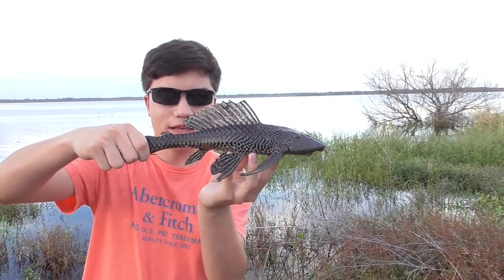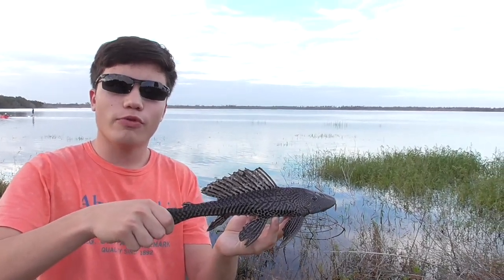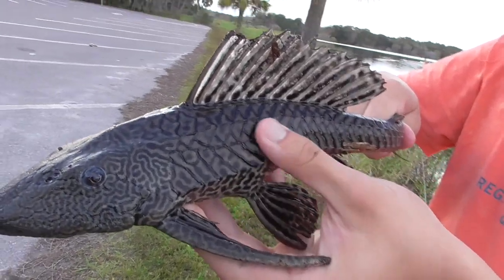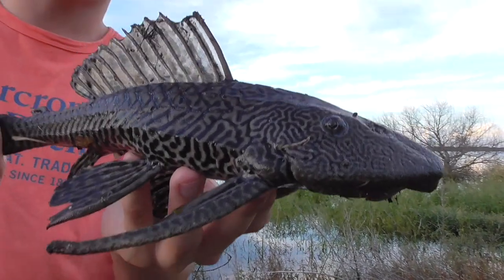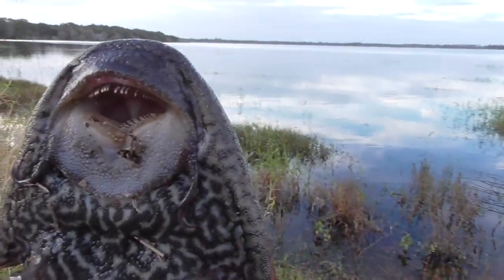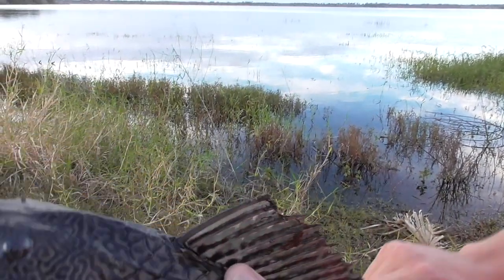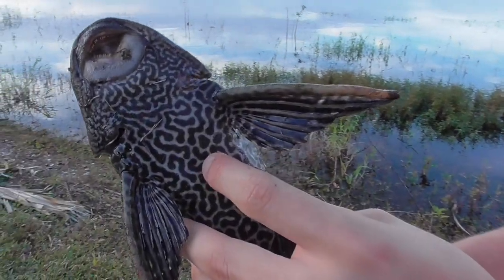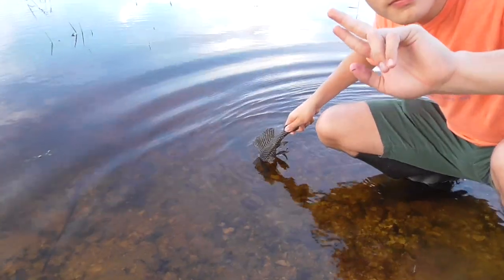The armored alien (Pleco)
Today on Animal Encounters, I find a strange looking fish with plates of armor covering its body. But what is it? and where did it come from? Get ready to meet, the Pleco!